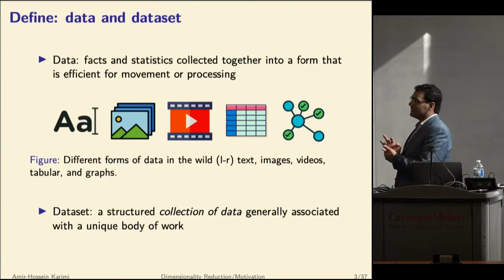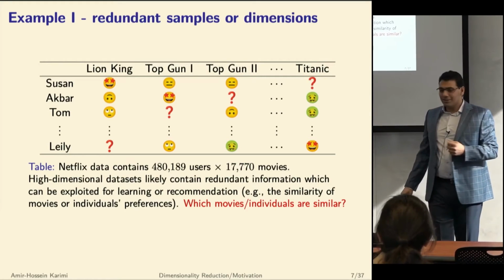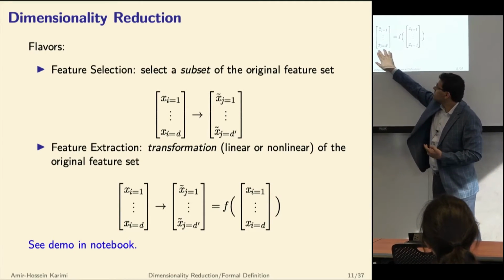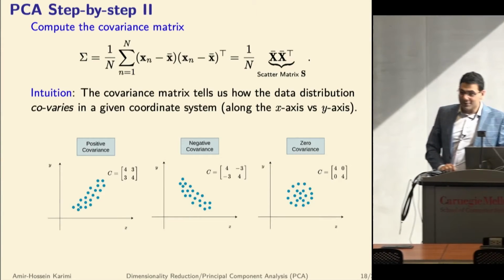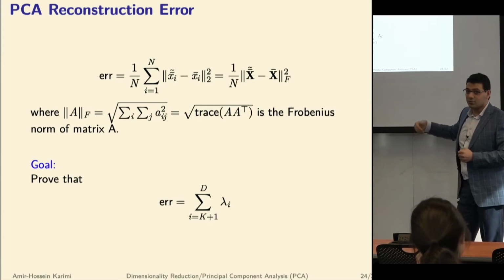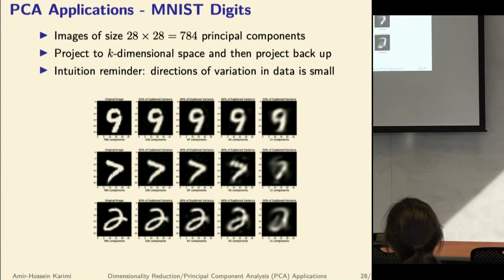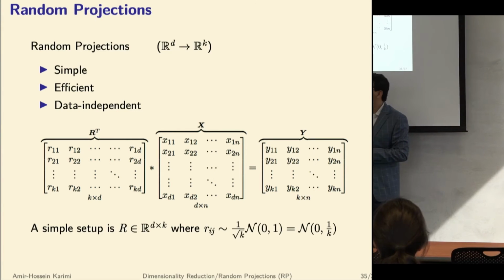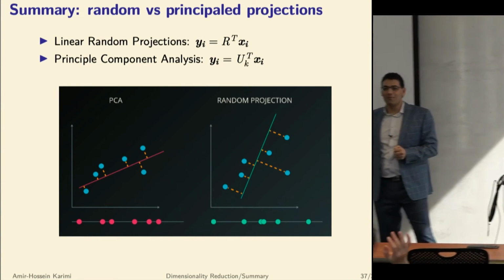Data, Dimensionality Reduction, and Principal Component Analysis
📊 Excited to share my latest YouTube video: "Data, Dimensionality Reduction, and Principal Component Analysis," presented at the esteemed Computer Science Department of Carnegie Mellon University.

🔥 In today's rapidly evolving AI landscape, mastering dimensionality reduction techniques like PCA is more critical than ever. As data scientists and researchers, we're constantly faced with high-dimensional data that can be overwhelming to analyze and visualize. This video provides a comprehensive understanding of how PCA simplifies complex data sets, enabling you to extract meaningful insights and improve the performance of your machine learning models.

🎓 By watching this video, you'll:

* Gain an in-depth understanding of dimensionality reduction and PCA.
* Discover the importance of these techniques in AI and machine learning.
* Learn how to apply PCA to real-world data sets for improved model performance.

🌐 Join me in exploring this essential topic and take your data analysis skills to new heights.